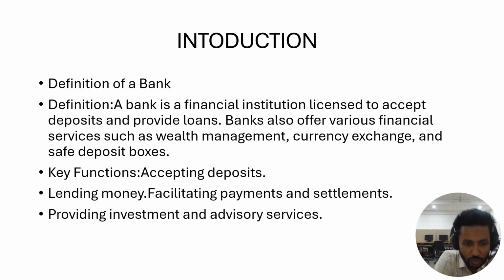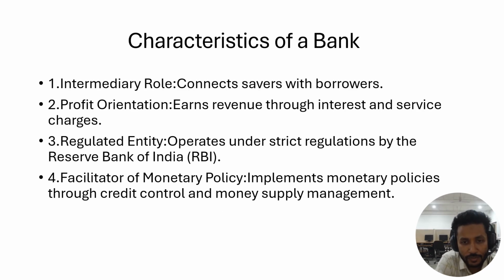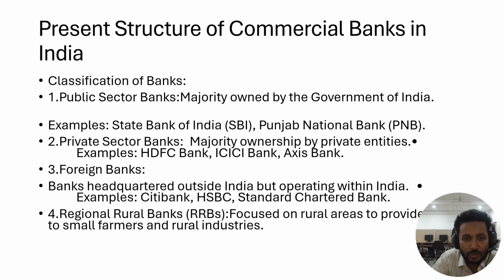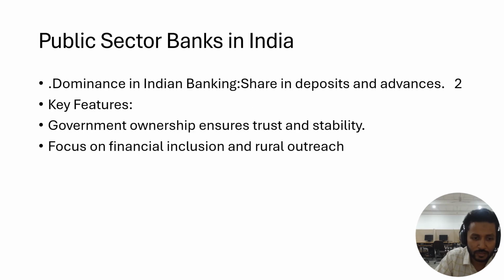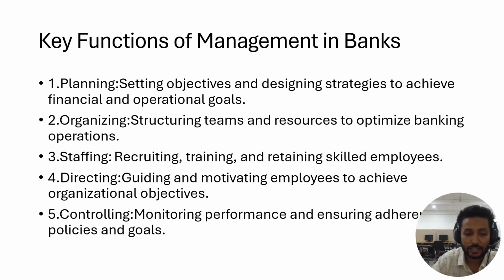UNIT 1 DEFINITION OF BANK